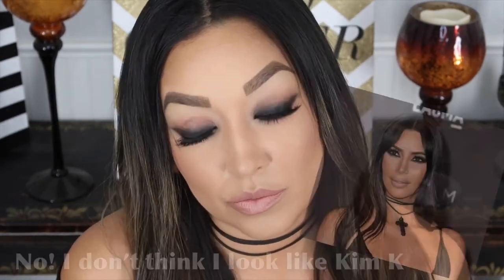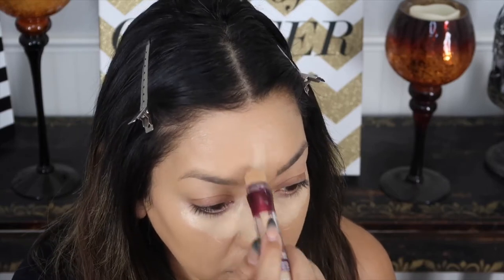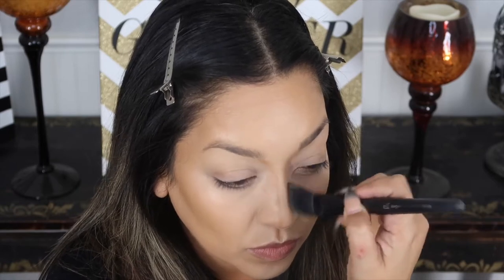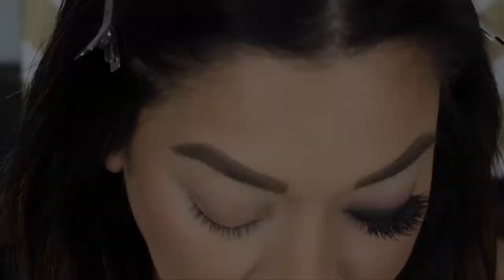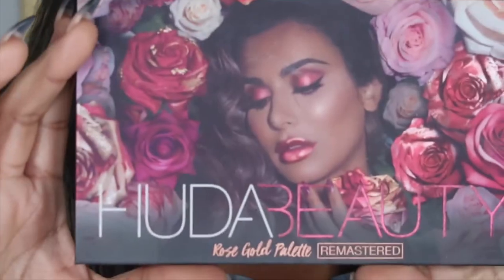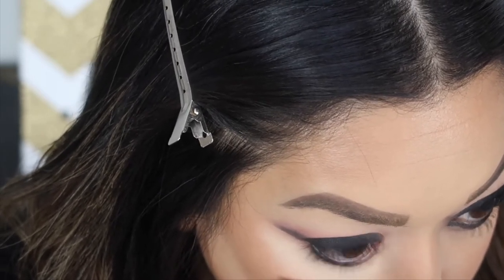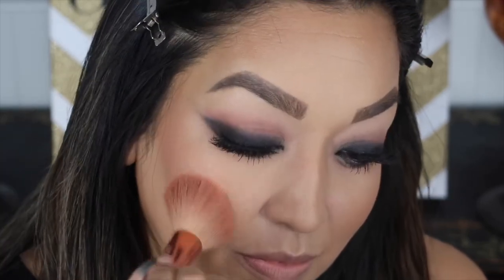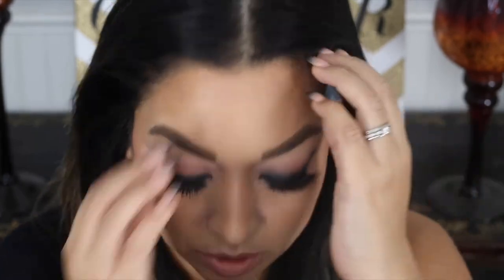KIM KARDASHIAN LACMA MAKEUP INSPO | NYE SPECIAL OCCASION MAKEUP | EXTREME WING SMOKEY CAT EYE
Life is not measured by the number of breaths we take, but by the moments that take our breath away

Hello my lovies!!! It's been a while, I know. I have no good excuse so I won't waste your time with one ... just know, I'VE MISSED YOU!!  I hope you missed me too ;)
I hope you all had a wonderful holiday season with your loved ones, but 2018 is quickly approaching the end & you know what that means ... another reason/excuse to get glam baby!
When I saw this pic of Kim Kardashian at the 2018 LACMA event, I got inspired. I hope my interpretation inspires all you beauty lovers out there to break out your black liner & nude lip & party like a rockstar!!
As for me, I will surely impress my sofa & netflix password with my glam on NYE. That's how I roll peeps :D
I love & appreciate you all so much! Cheers to a new year & don't forget to holla at cha gurl in the comments.
xoxoxoxo

Come chat with me LIVE on Twitch! I livestream 3 times a week,  you can watch my previous uploads anytime :)

**Recent gaming vids available on this (youtube) channel as well :)

Here from REACT? Welcome! Here is a playlist of all REACT/FBE videos I've been featured in: